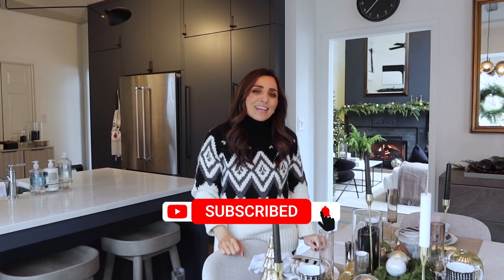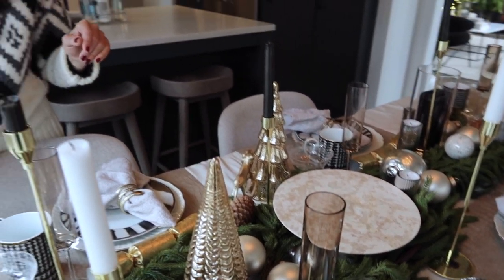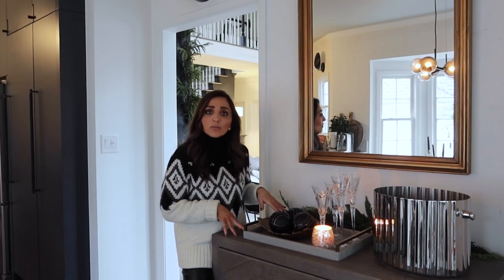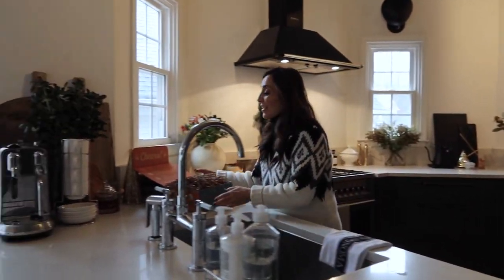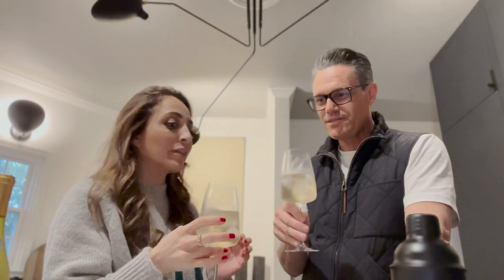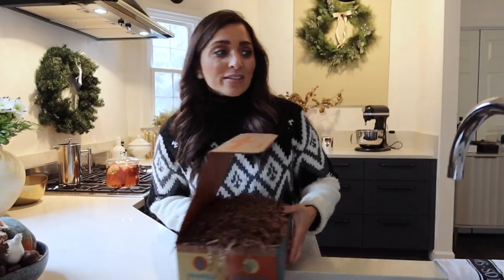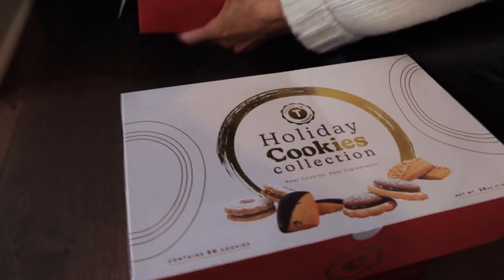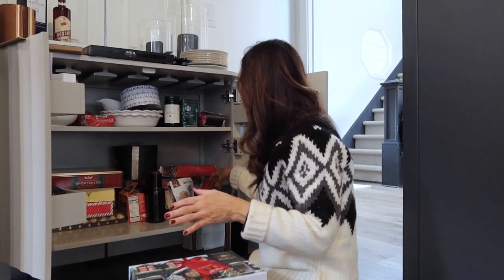Designer's Entertaining Tips & Tricks that are BUDGET FRIENDLY, too!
These are our top Entertaining tips and tricks!  to get $20 off your first Shaker & Spoon box!

SHOP THE VIDEO:
Breakfast table:
Zebra Plate
Napkin Ring
White plate
Champagne flute
Coffee Mug
Mercury Glass trees
vintage coupe glasses
snake bowls

Bar Area:
Gold Bowl
Cabinet: RH similar
Champagne Bucket
Gold Mirror: Similar
Black Ornaments
Champagne Flutes: similar
Silver Candle
swag garland

Cashmere socks
Tiger Pillow

KITCHEN:
Nespresso Machine
Honey Pot
Tea Towels
Soap Set
Simmering Pot

BAR CABINET:
Macallan Whiskey
cherry liqueur
Cocktail Picks
Liqueur chocolate cups
hot chocolate
petits four
Cookies: similar
M&S Target Collection
hot chocolate spoons
Christmas china
Candle Hurricane

DINING ROOM:
H&M plates
Gold Rimmed China: Similar
Hot Chocolate Bombs
Fluted Bowls
Foiled Wrapped Almonds
Old Saint Wick Candle
Velvet Ribbon
Gift Tags
tape dispenser
Matchstick boxes
Electric Lighter
Crystal Glasses

V's Faves:
Leather Pants
NYC sweater